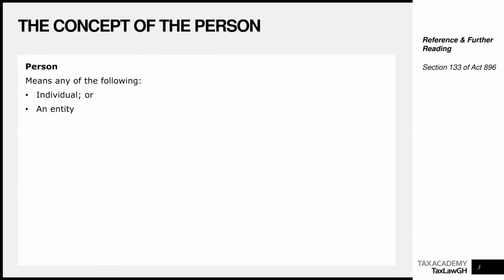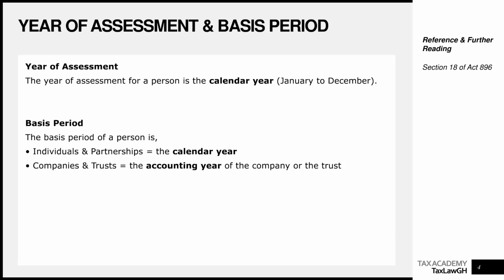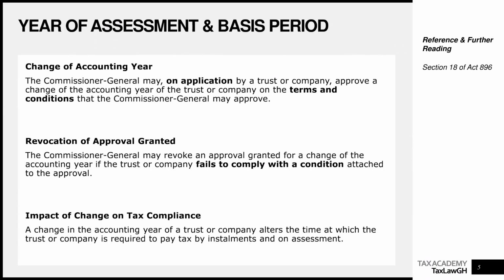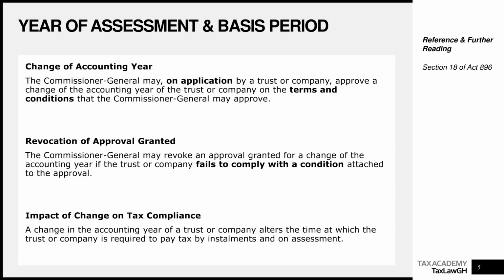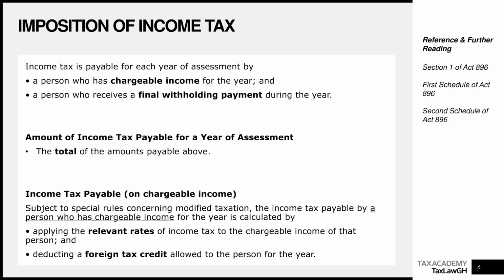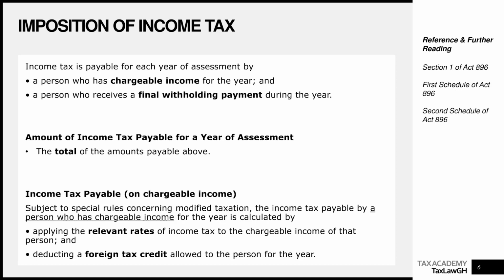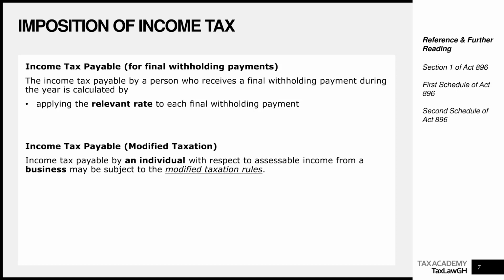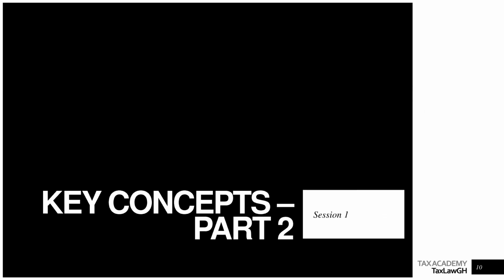Taxation Lectures || Income Tax - Basic Principles (Part 1) || Taxation in Ghana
Taxation Lectures in Ghana (Income Taxation in Ghana) - This video introduces the basic principles of income tax in Ghana based on the Income Tax Act, 2015 (Act 896) as amended and the Income Tax Regulations, 2016 (L.I. 2244).

It effectively covers the relevant tax syllabus of the Institute of Chartered Accountants (Ghana), Chartered Institute of Taxation (Ghana), Bachelors and Masters level tax courses and Law School courses on the 'Law of Taxation in Ghana'.